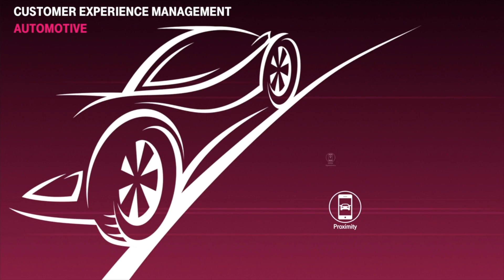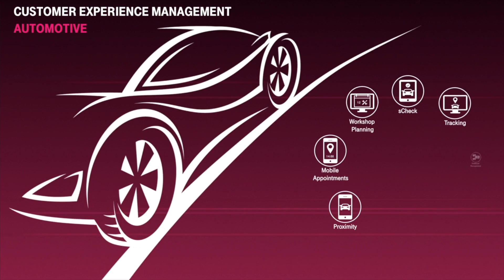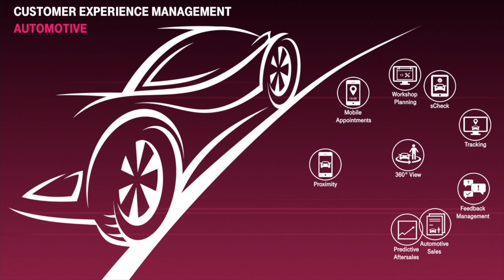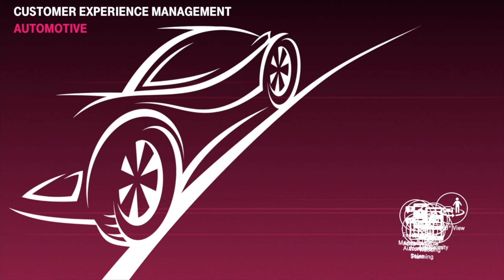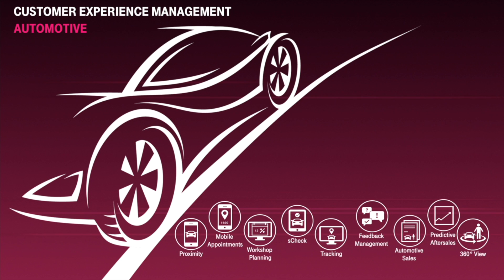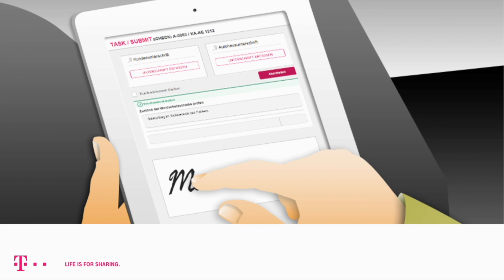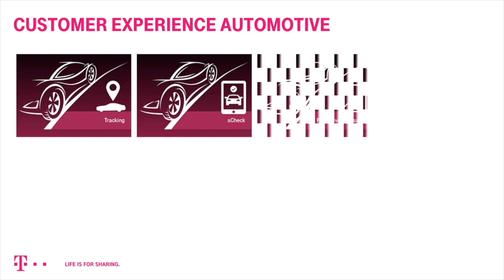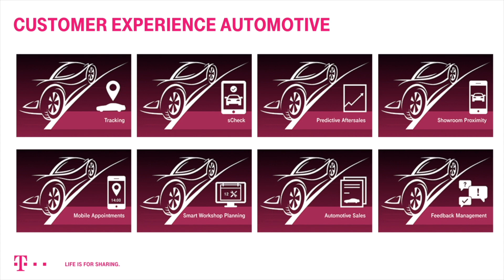sCheck – a mobile vehicle write up process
Customer Experience Management (CEM) Automotive is an open, brand independent solution providing a cloud based, digital platform with a variety of modules comprising customers, vehicles and location based functionalities. This video introduces “sCheck”, one of the CEM after sales modules. sCheck outlines the mobile vehicle write up process on a tablet PC. It is conducted directly at the vehicle so that the customer is interactively involved into the service process.